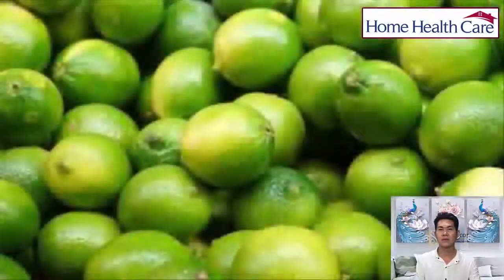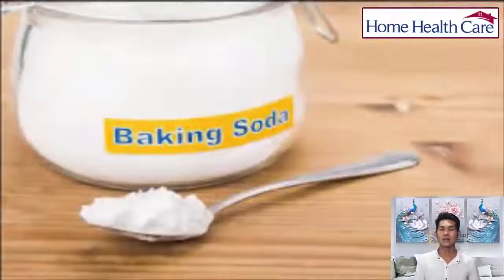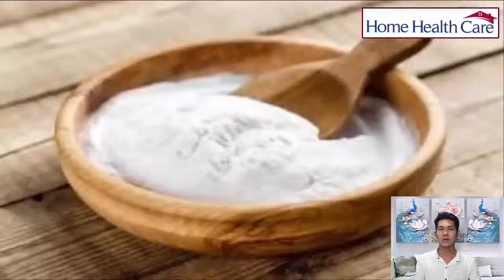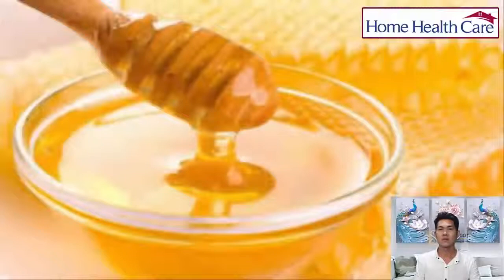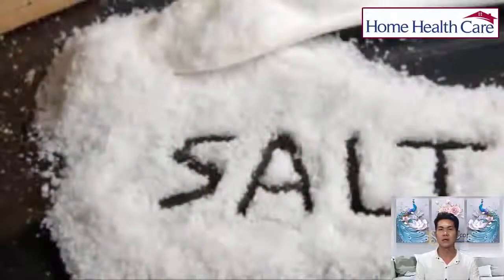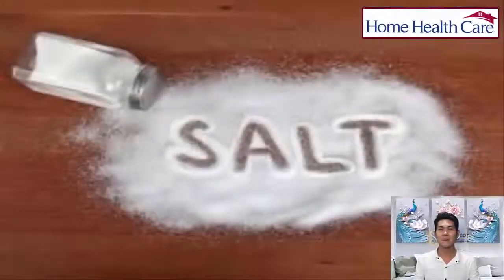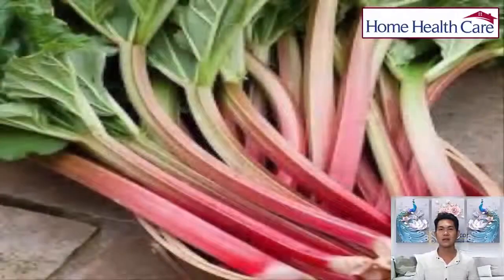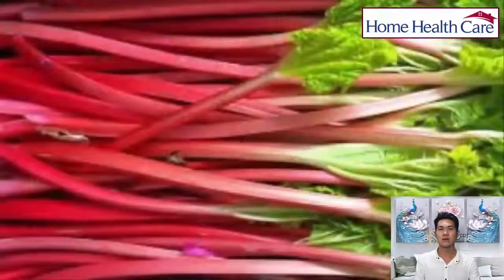Nặn Mụn Đầu Đen Phê Vãi - How to Get Rid of Blackheads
💝💝 This is the channel that is the most popular and best and dedicated to the latest entertainment, animation and animation movies. Enjoy my channel, and follow me, thank you all my friends!

❤️❤️ *** THANK FOR WATHCHING *** ❤️❤️

8 Natural Ways to Lighten Hair at Home Home Health Care